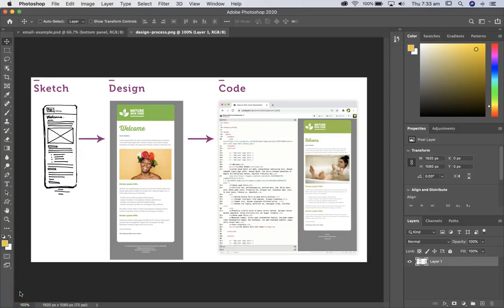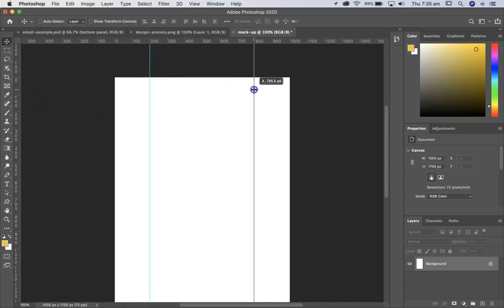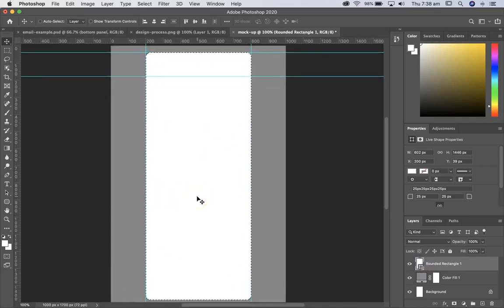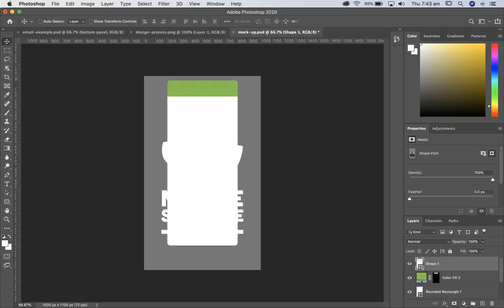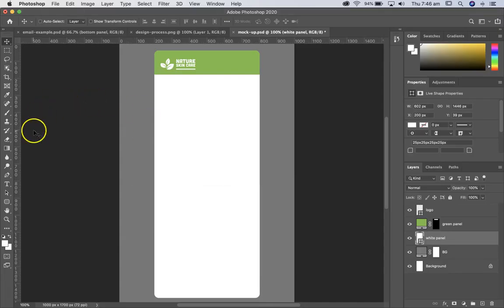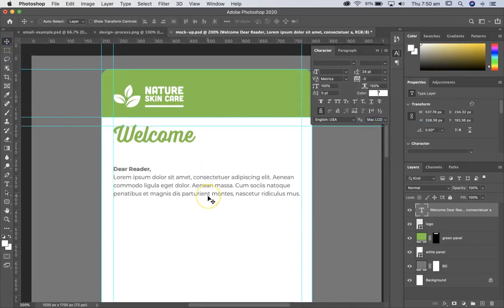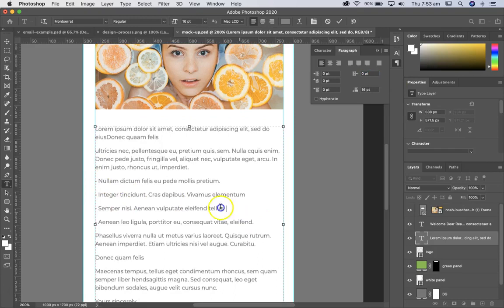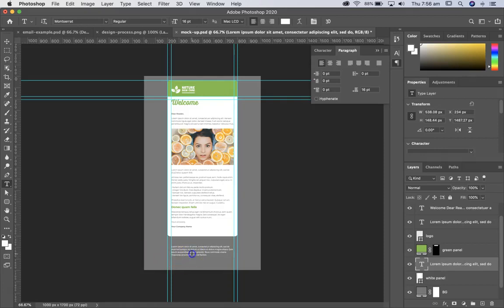Create a mock up of an email newsletter